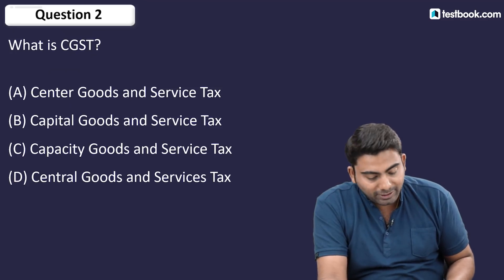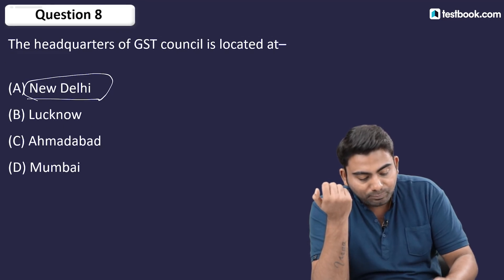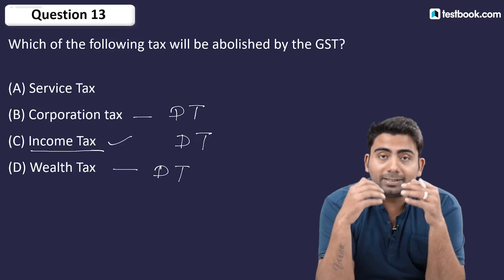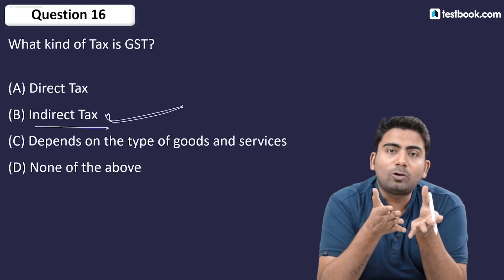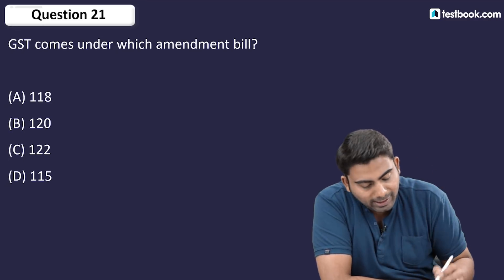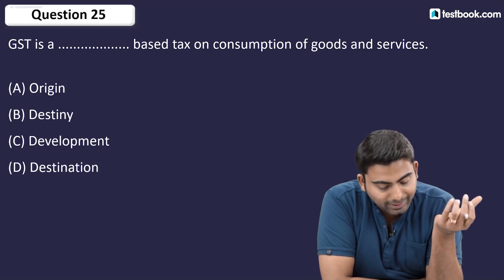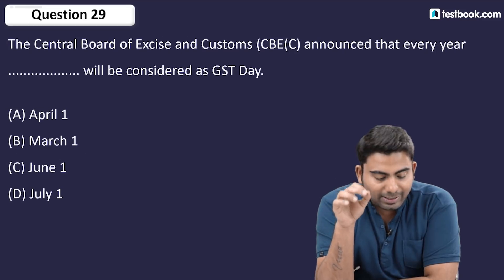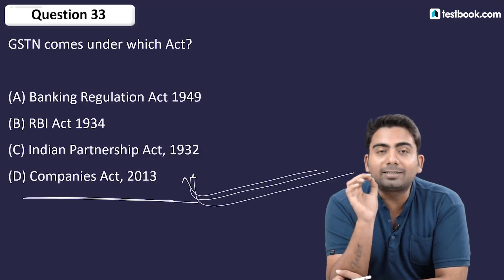Banking Awareness | GST Part 3 | MCQ's on Goods & Service Tax for RRB, SSC & Bank Exams